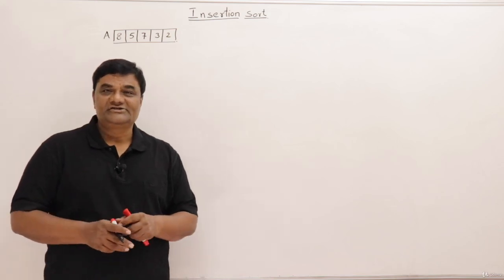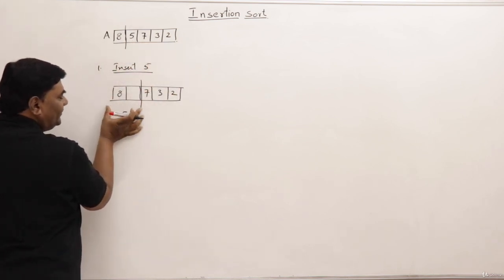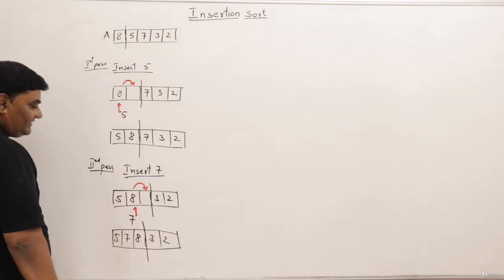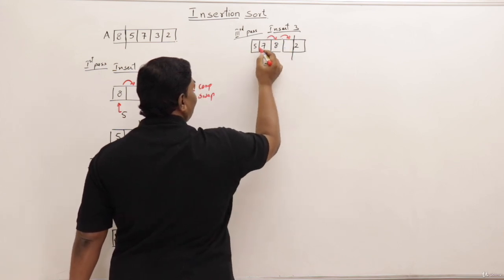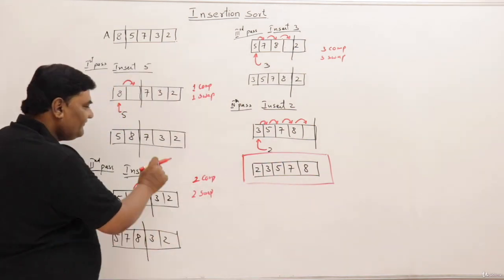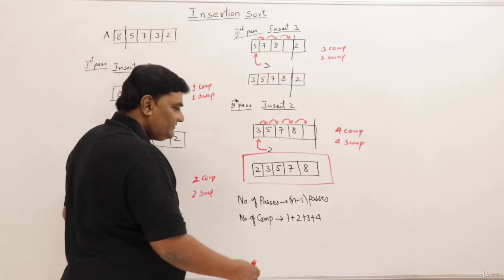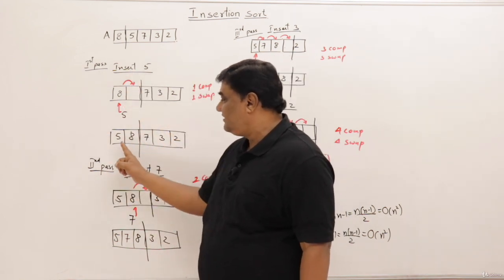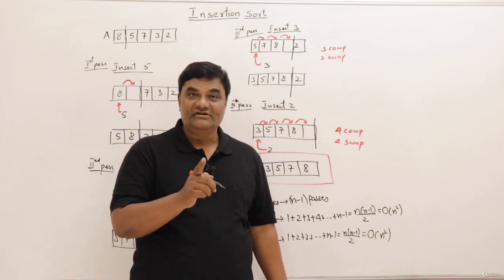5: Insertion Sort Part 2